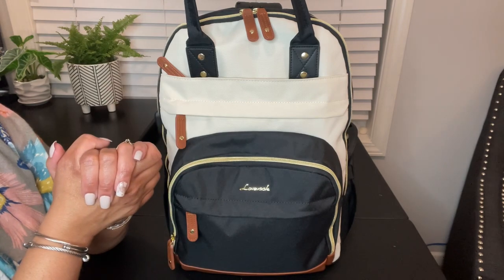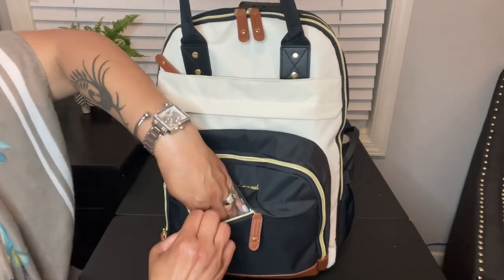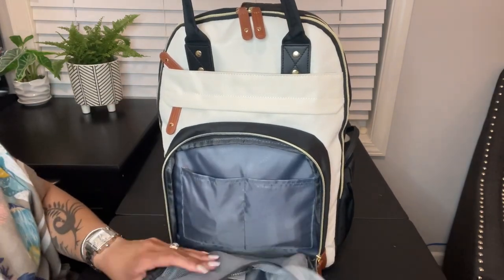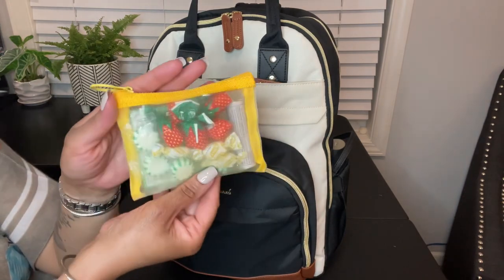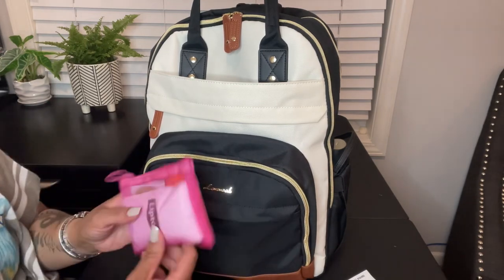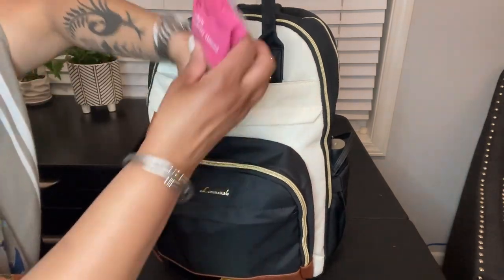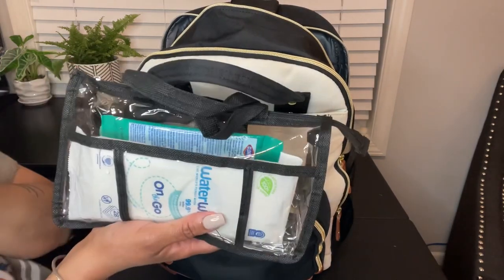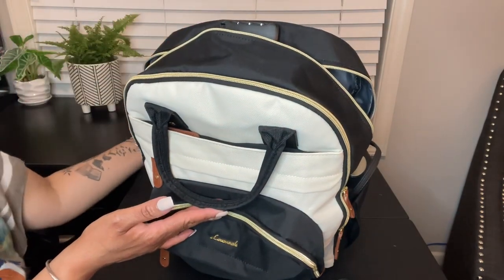WHAT’S IN MY BAG - NYC TRAVEL EDITION - THEATRE TRIP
Hey friends, hey!  Welcome back to the channel.  Today I’m just sharing what’s in my travel bag for another theatre trip. Hope you enjoy! 😘

ABOUT ME:
If you’re new here, thanks so much for stopping by.  I am a mother, a wife and a theatre artist, just doing my best to navigate life after a global pandemic… and still create art!  I’m also a freelance production and research dramaturg, so I’m documenting my journey for posterity.  On this channel I’ll be sharing my interests in theatre, book reviews, gardening and lifestyle.